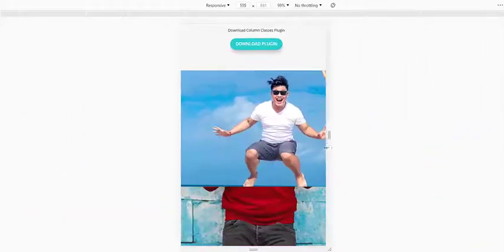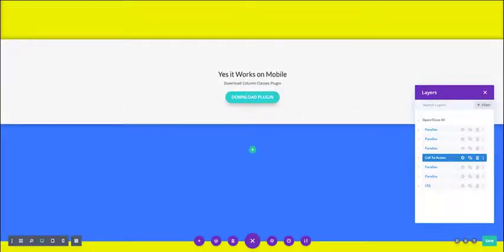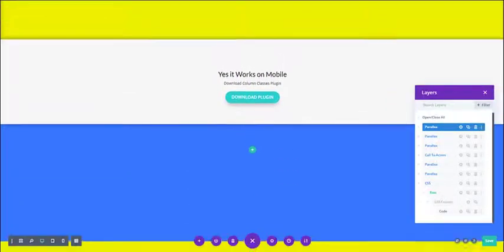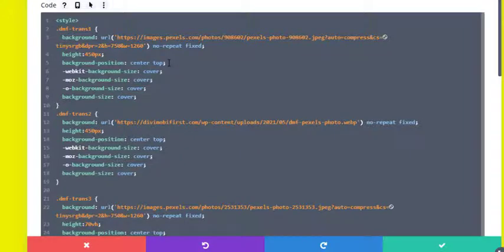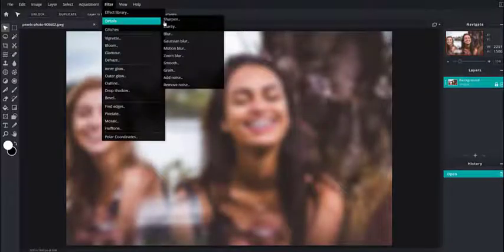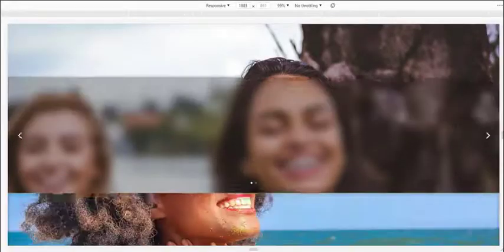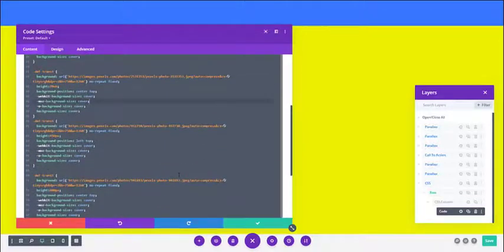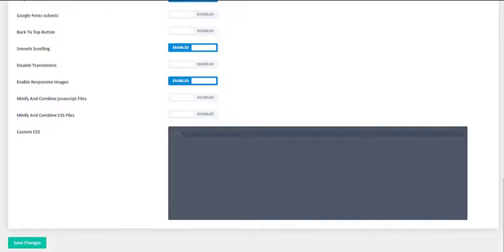How To Create Multiple CSS Parallax Backgrounds That Work on Mobile With Divi?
In this tutorial, we'll show you how to create stunning fixed parallax backgrounds with the Divi theme for WordPress. We'll cover how to add multiple parallax backgrounds to a single page that actually works exceptionally well on mobile view for Divi. Whether you're a beginner or an experienced WordPress user, this tutorial will give you the skills you need to create professional, visually striking websites with Divi. So let's get started!" No Javascript/ jQuery is required.